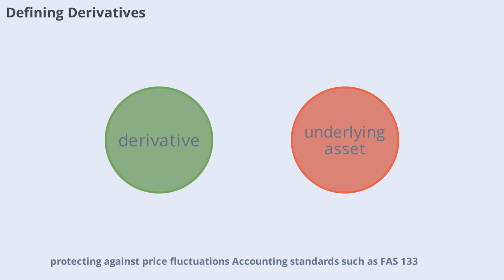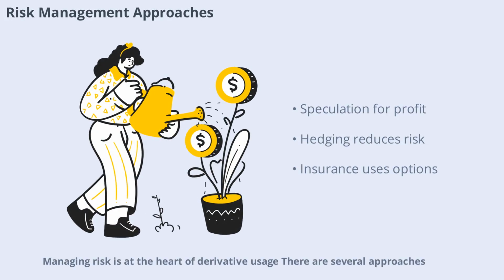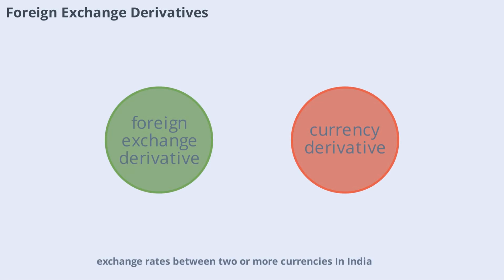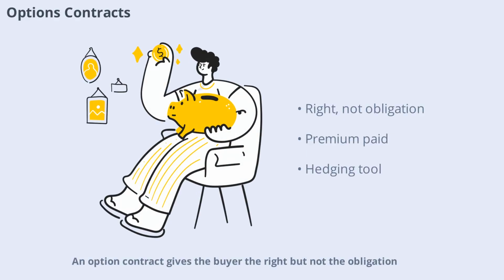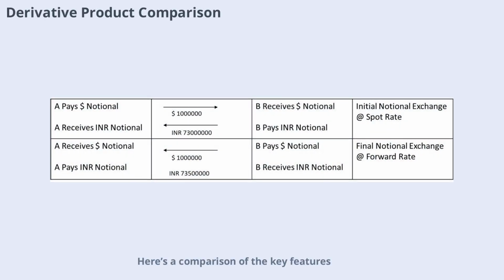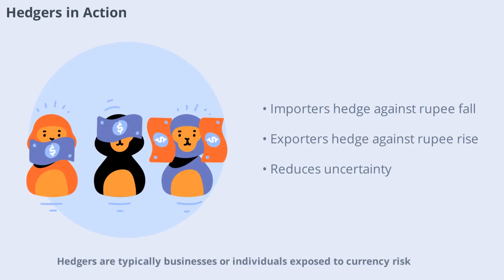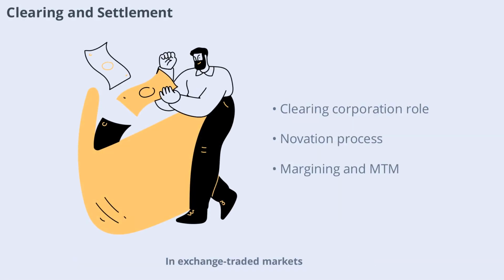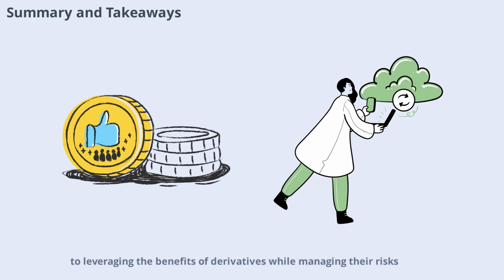FOREIGN EXCHANGE DERIVATIVES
Foreign Exchange Derivatives Explained | Forwards, Futures, Options & Swaps 📈💱

In this video, we explore foreign exchange derivatives and how they are used to manage currency risk and enhance trading strategies. You’ll gain a clear understanding of the most common FX derivative instruments, including forwards, futures, options, and swaps, along with their practical applications in global finance.

This lesson is ideal for students, finance professionals, and anyone looking to deepen their knowledge of currency risk management and derivative markets.

In this video, you’ll learn:

What foreign exchange derivatives are

Types of FX derivatives: forwards, futures, options, and swaps

How FX derivatives are used for hedging and speculation

Key advantages and risks of using FX derivatives